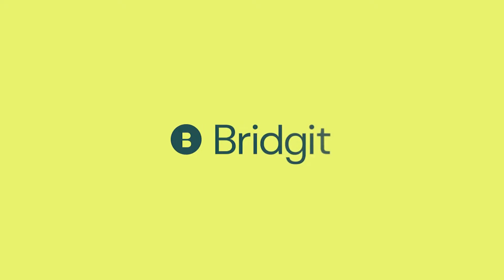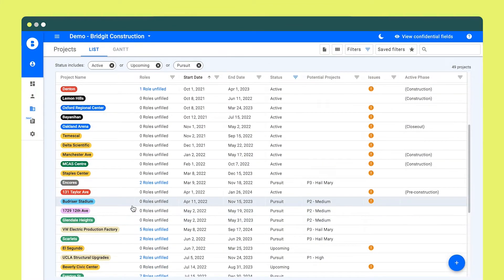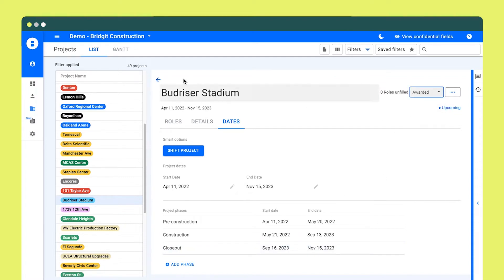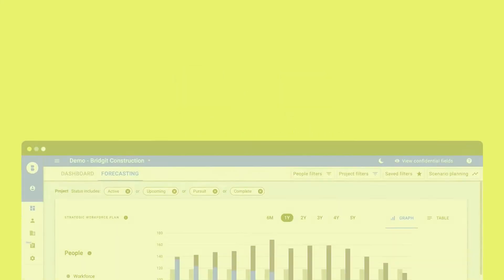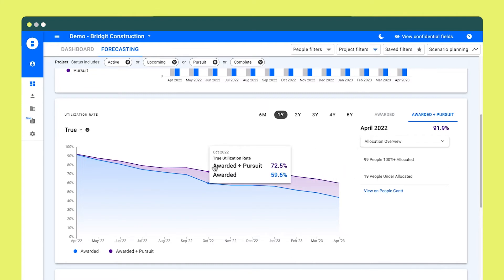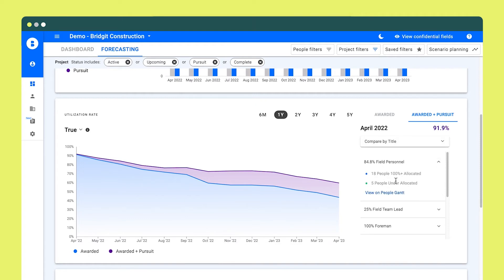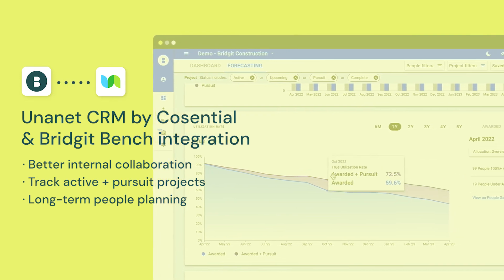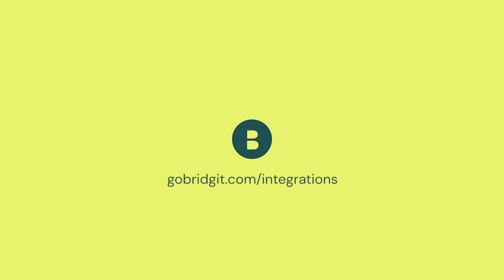Bridgit Bench integration with Unanet CRM by Cosential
General contractors using Bridgit Bench can now integrate their workforce planning with Unanet CRM by Cosential.

This integration will help align your project pursuits with your workforce availability for an informed bidding strategy.